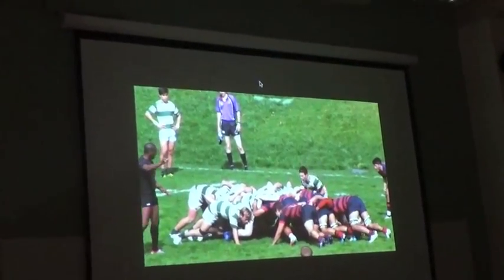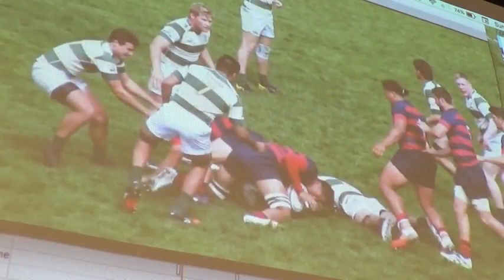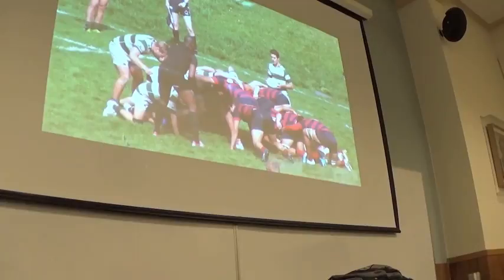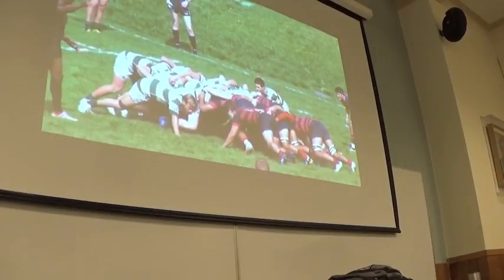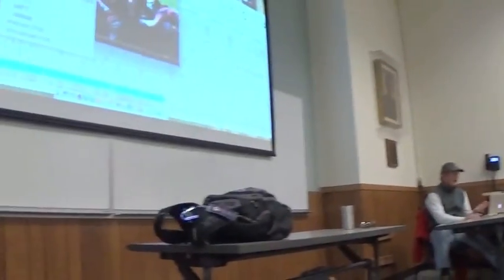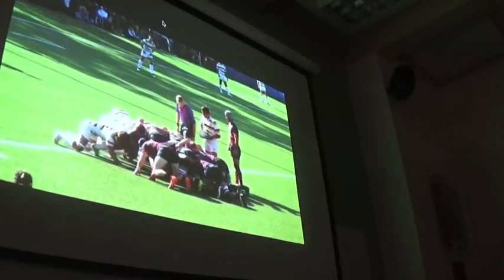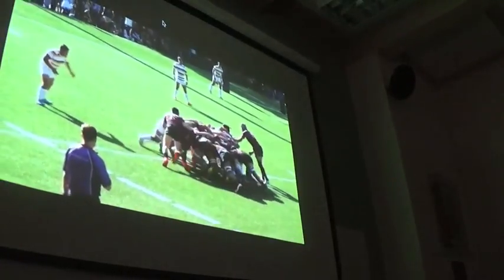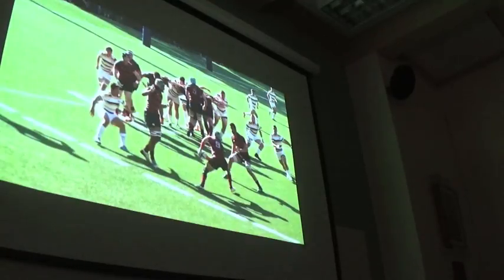NCRRS Scrum training 3 18 18